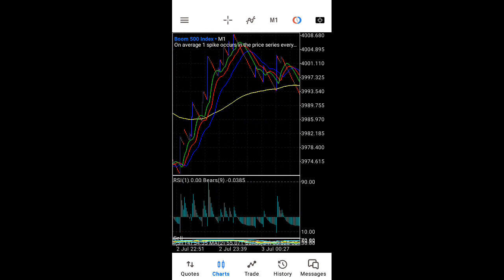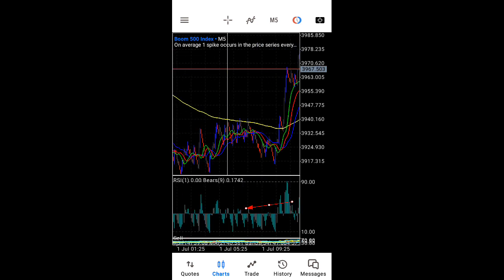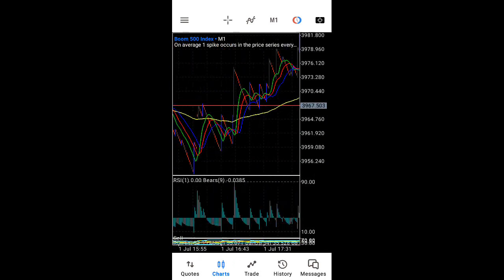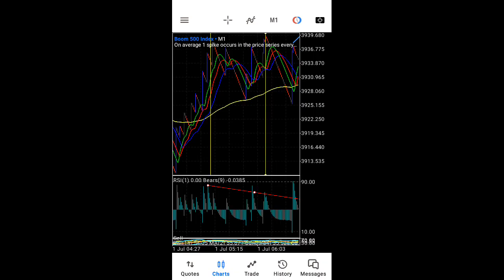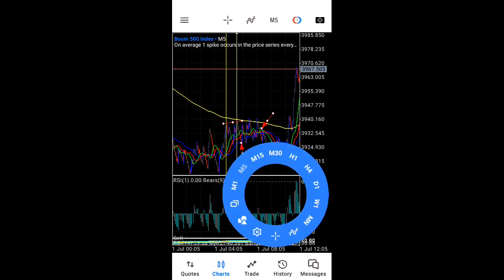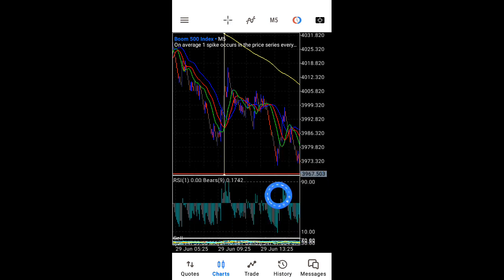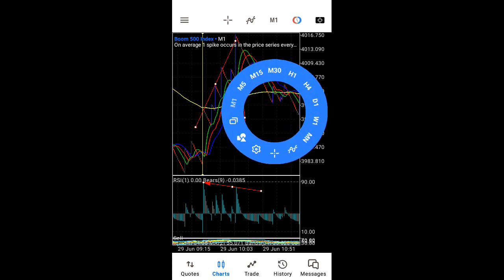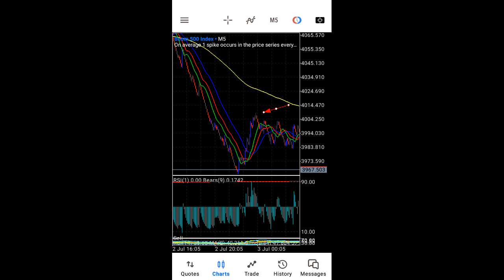SELL BOOM 500 USING ALLIGATORS N BEAR POWER